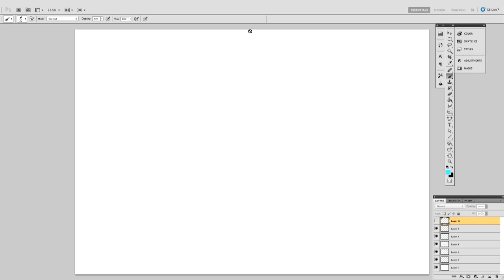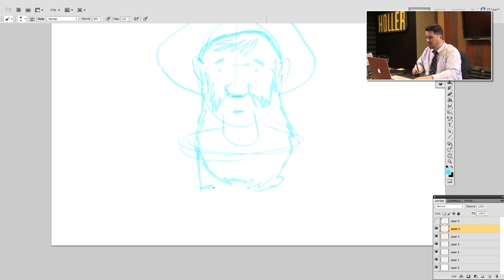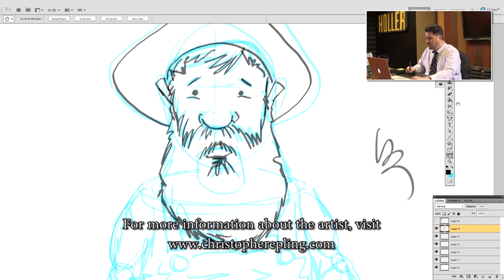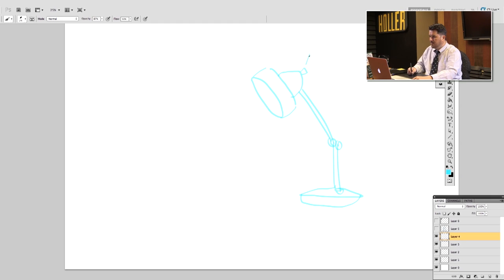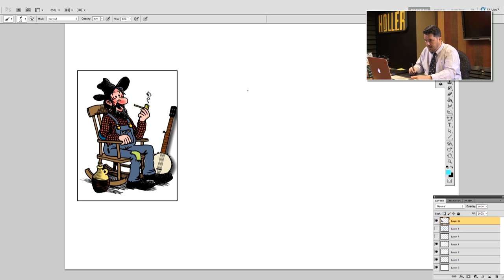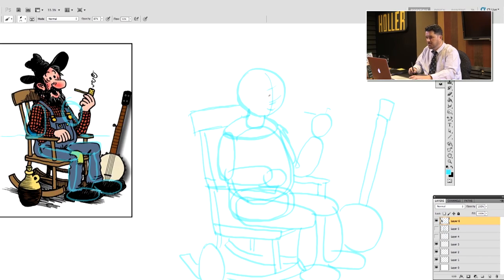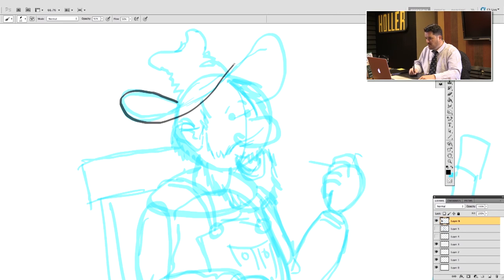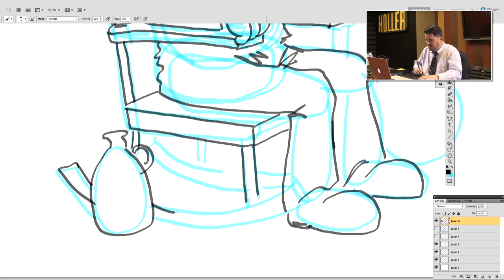The Art Gallery Workshop Episode 10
Learn how to draw a hillbilly and much more. This episode concentrates more on the "Marvel Method', or the "Circle Method", while creating a cartoon character. Check it out!